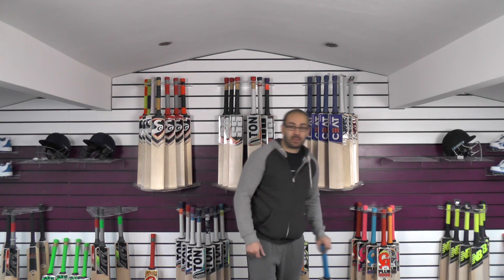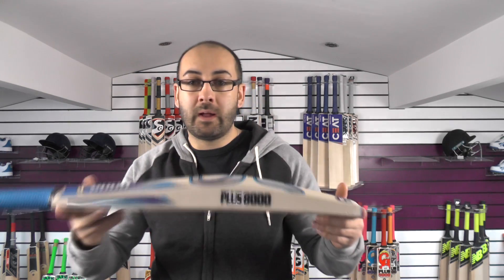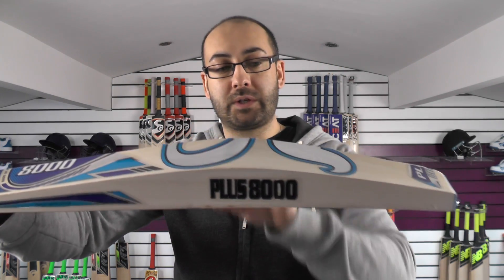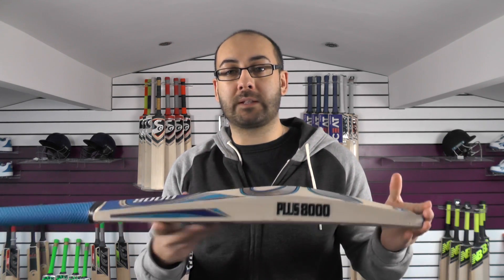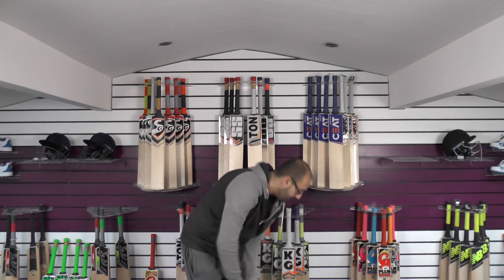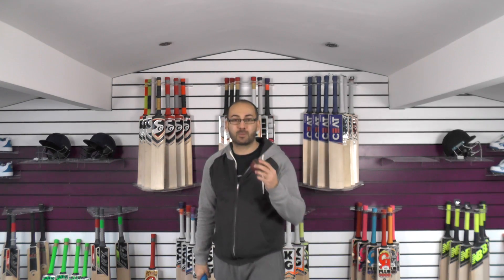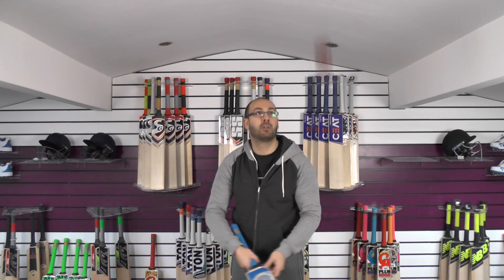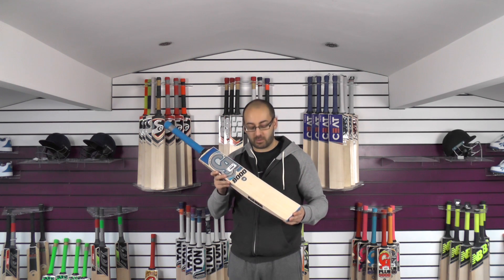CA PLUS 8000 CRICKET BAT REVIEW NEW 2018 MODEL MARCH 2018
Hi guys it is Hanif from eclipse all sports. I just wanted to bring you a quick look at the new 2018 CA plus 8000 cricket bat.